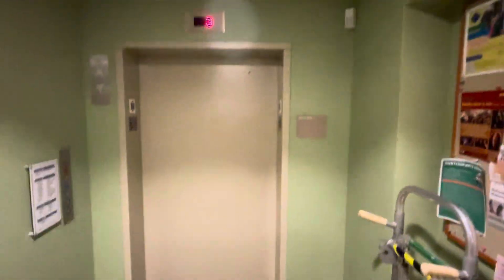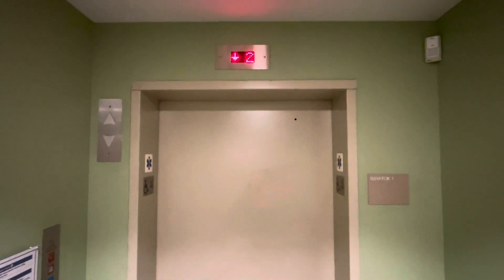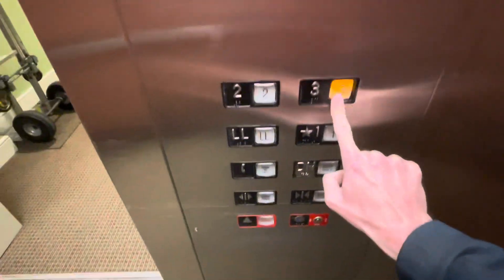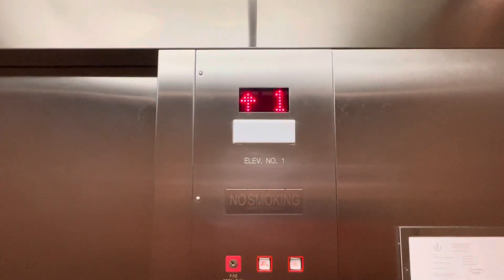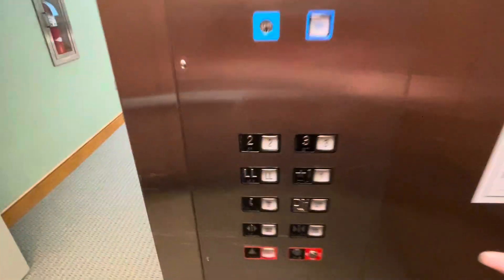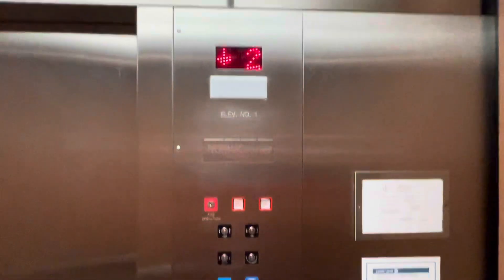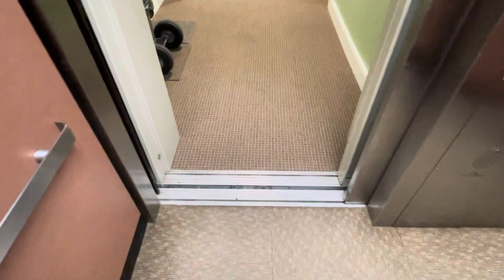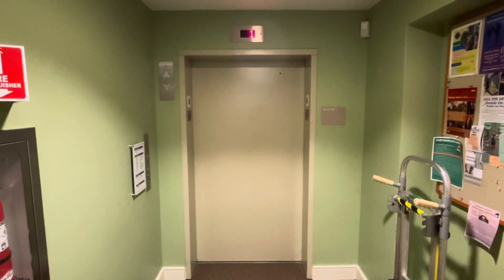Schindler Hydraulic Elevator @ Concord Free Public Library - Concord, MA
This is the elevator at the Concord Free Public Library. I believe it’s a Schindler.